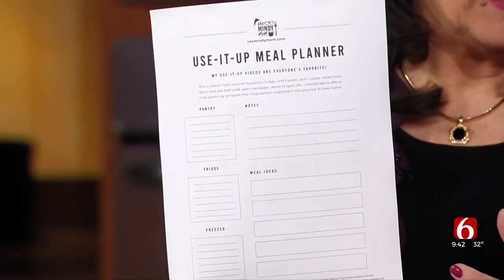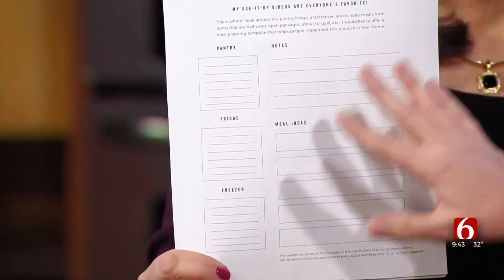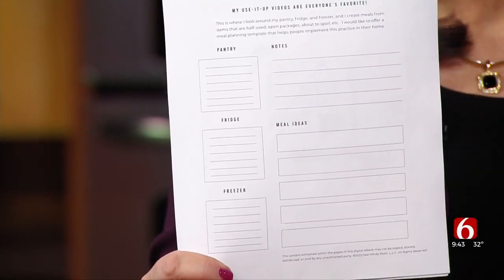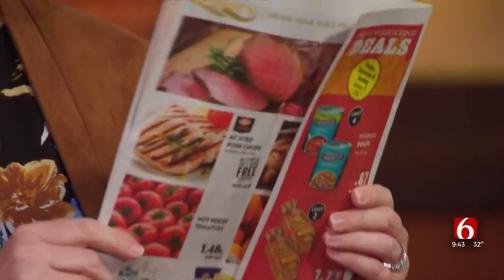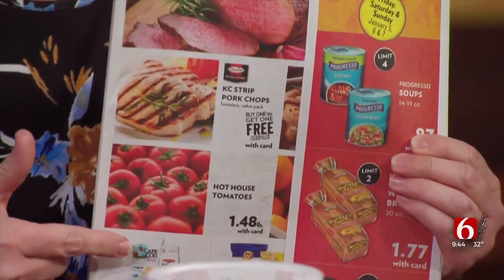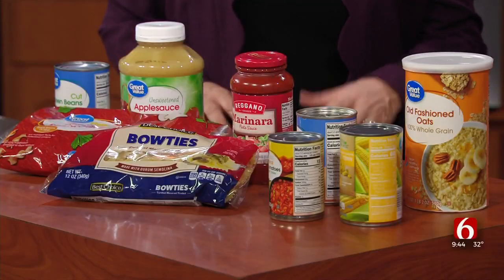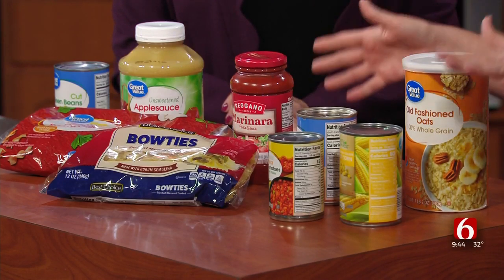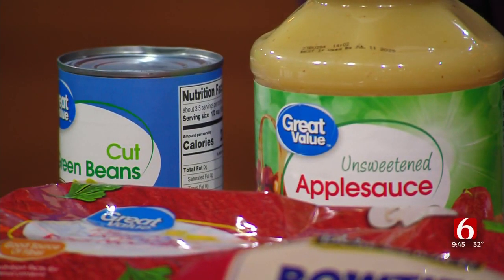Tips To Save Money At Grocery Stores In The New Year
A new year means a lot of people are looking over budgets and setting plans for ways to save money. Mindy Dennison with "See Mindy Mom" was here with some ways to save money at the grocery store without coupons.